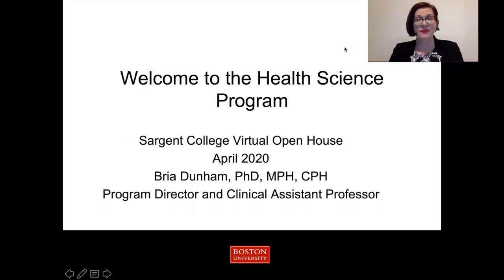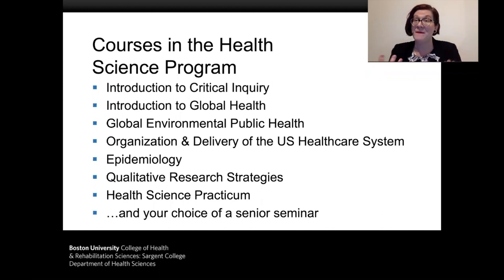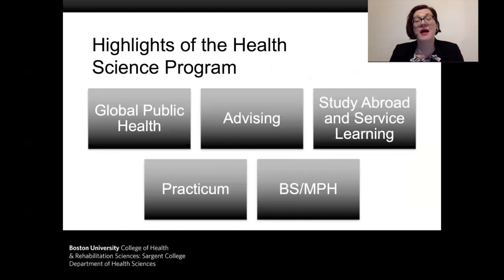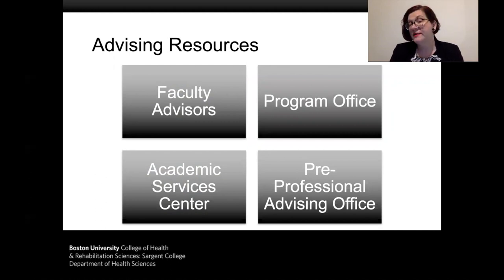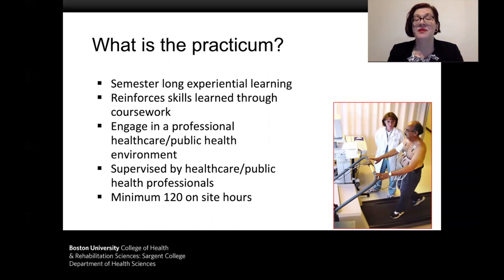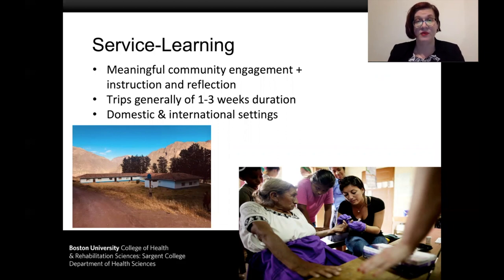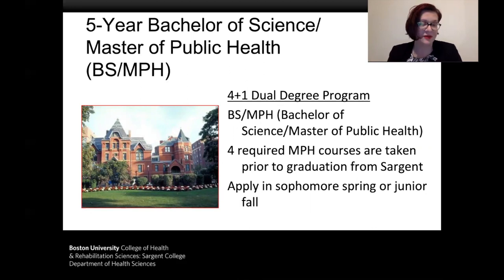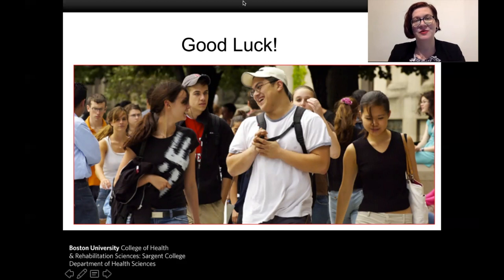Boston University, Sargent College Health Science Program Overview